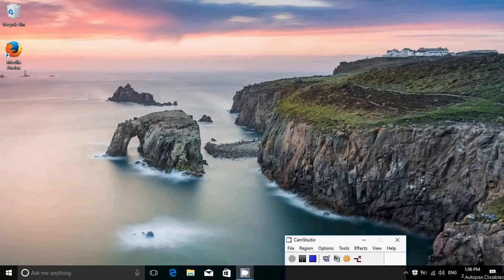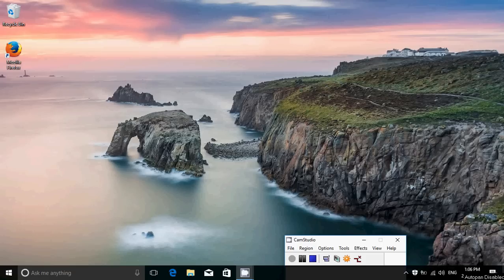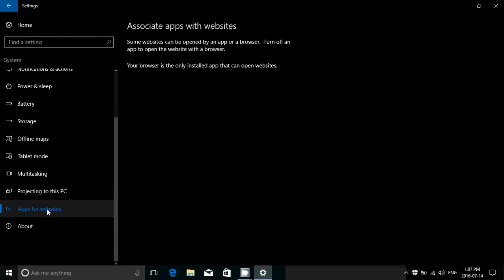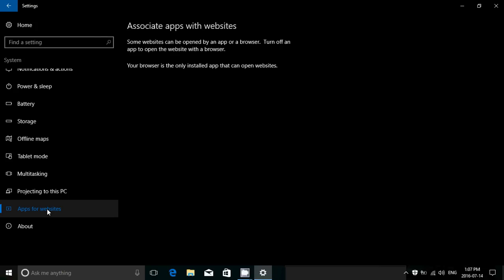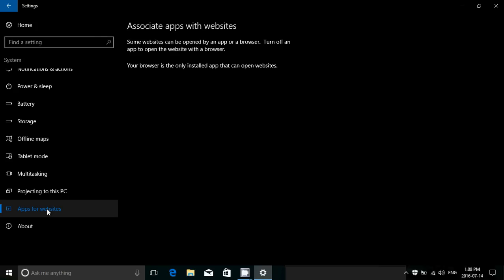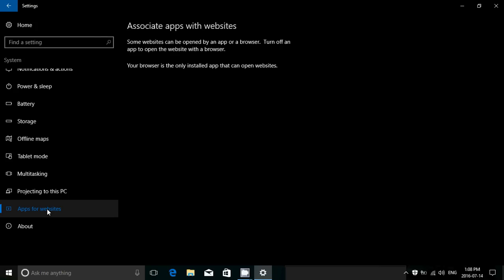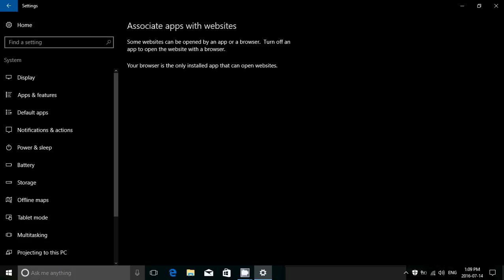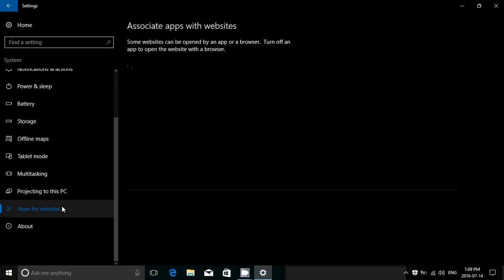Anniversary update new feature is the possibility of websites opening apps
One of the new features in the anniversary update to the ability to have website call a app in your PC